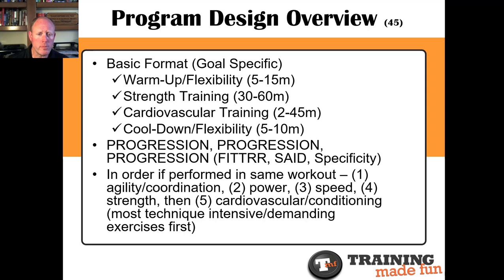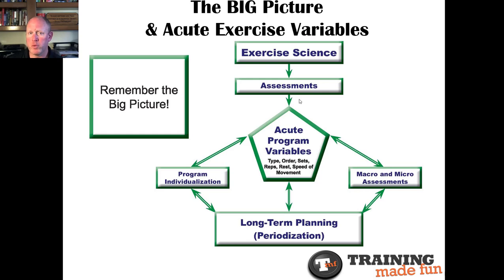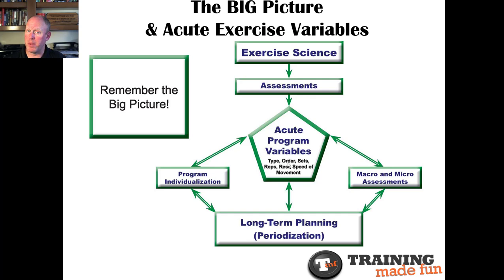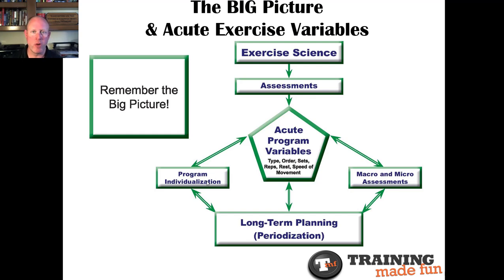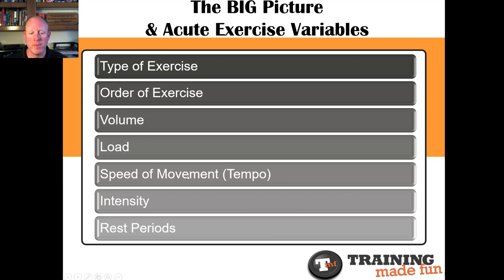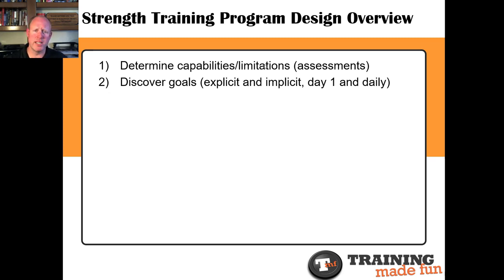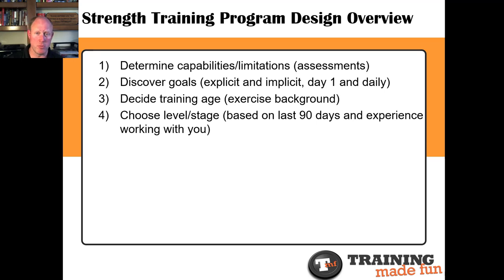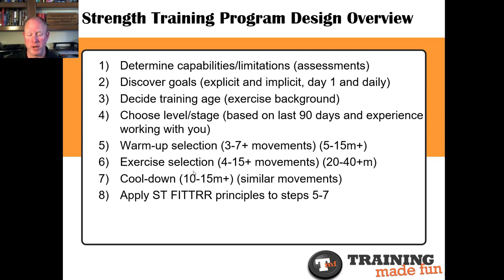Program Design (Part Three) - Training Made Fun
This is part three of three videos on designing effective, efficient, and safe exercise programs for any individual, regardless of training or exercise goal.